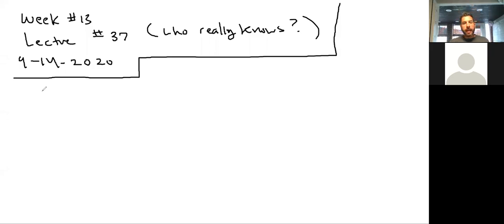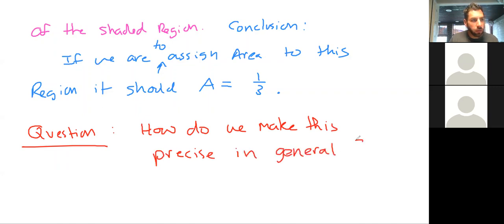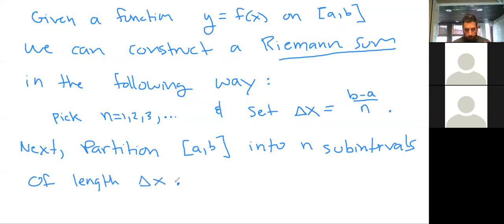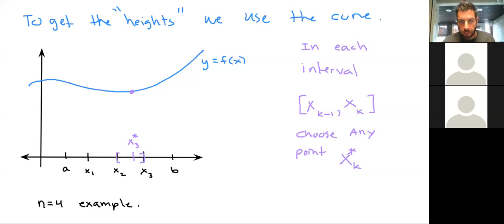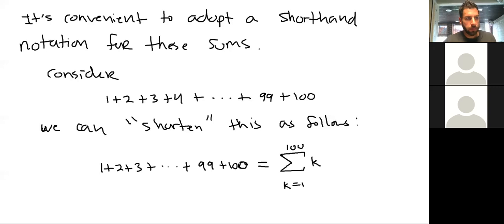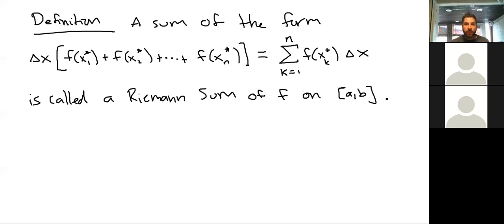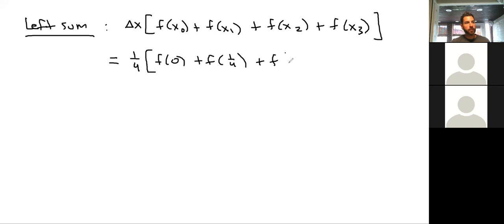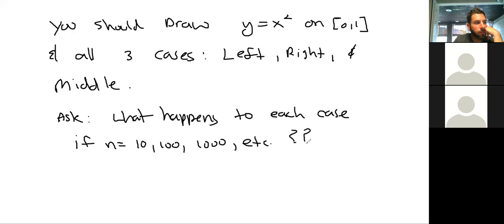Riemann Sums (4-14-2020)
Calculus lecture covering Riemann sums.  We begin with a review of area motivation and move to defining a Riemann sum.  Next we do some examples of left,right, and midpoint sums.